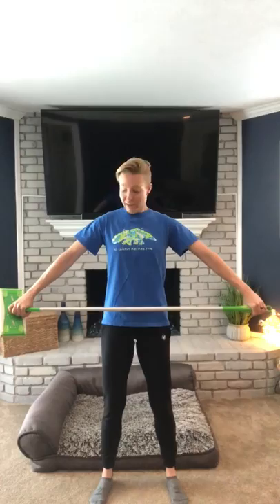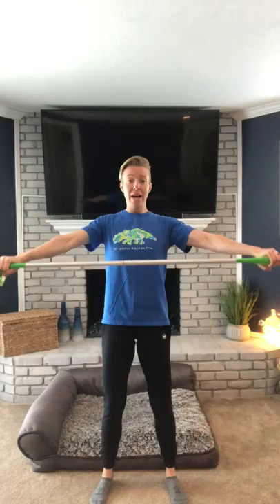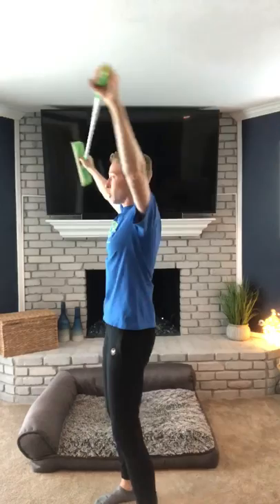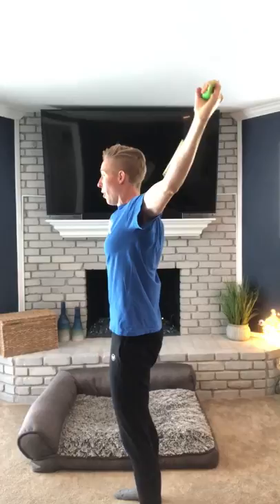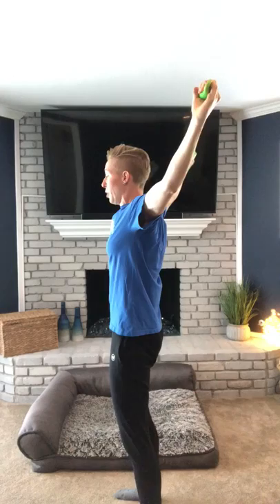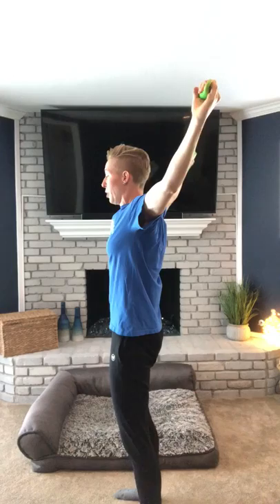A Broom Workout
A complete workout using a broom at home.